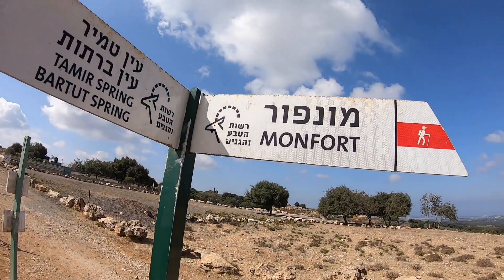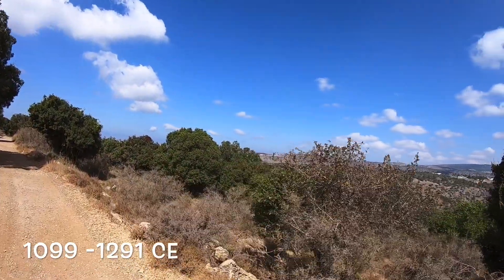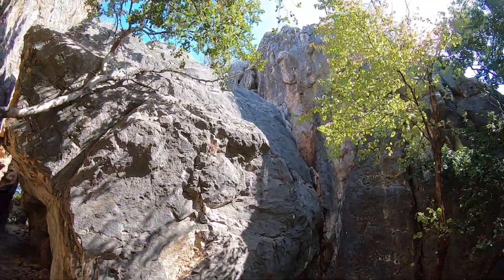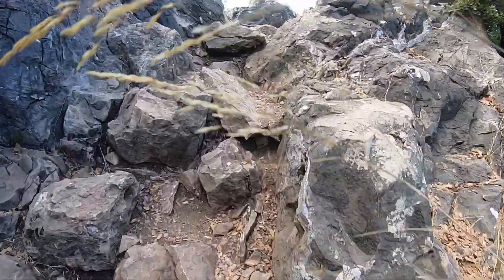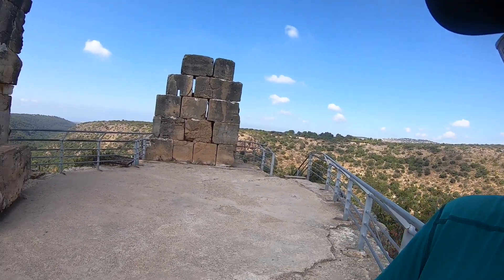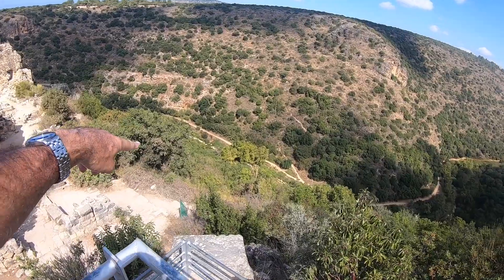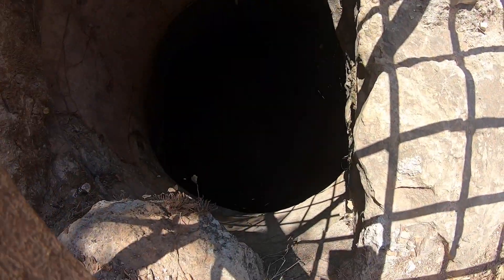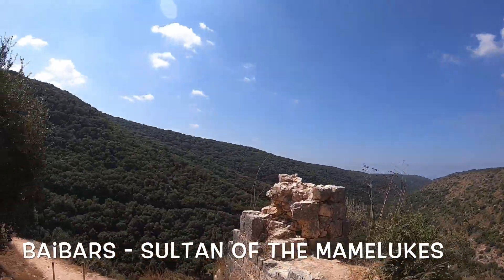Montfort Castle Crusader Fortress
Montfort Is located deep in the Galilee mountains  in the north of Israel. Join David Hyman Israeli tour guide on this weeks Israel video tour to this majsetic and mysterious archaelogical site. Montfort castle was built by the Teutonic order of Knights during the 13th century as part of the Crusader Kingdom of Jerusalem in the holyland. Unlike most of the fortresses of this perioud, Montfort's location does not have military advantage. It was built to serve as the Teutonic knight's headquarters, archives and treasury .  To reach the castle we will depart from our car near Mitzpe Hila parking lot, and walk for about 2 KM down hill on the path marked with  red colour.  On the way we will see great viwes of the Kziv river forest , the Mediterranean Sea and the coast. A deep ditch was carved in the mountain to protect the castle from the south flank.  The castle itself has three wings:  The keep , the central administrative building and the western hanging grand hall. Excavations by the MET museum delegation (1926) and Haifa University ( 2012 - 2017)  have revealed most of the fortress and the Israeli parks and nature authority have conserved the site for visits.

Music tracks for this video:
Blue mountains by Gabriel Witcher   Imovie apple music
Iluminations by Michael Lockwood   I movie Apple music
Grass Skirts by Beacon trees     I movie Apple music